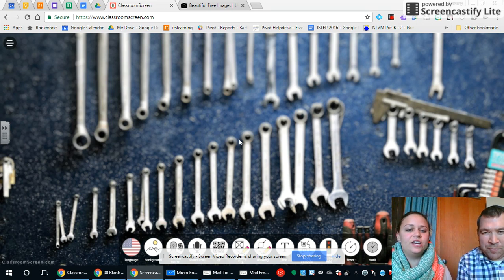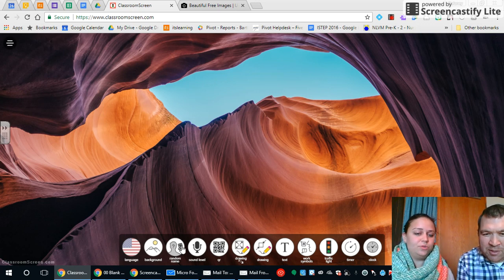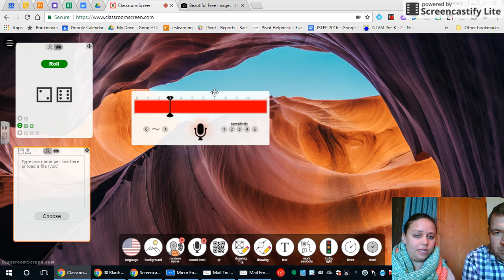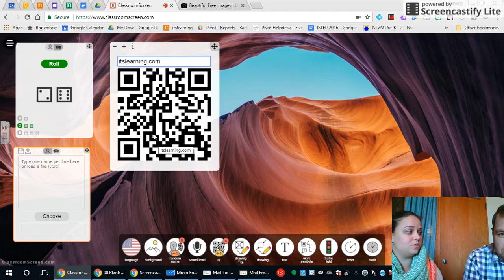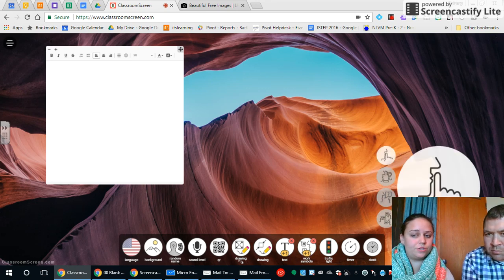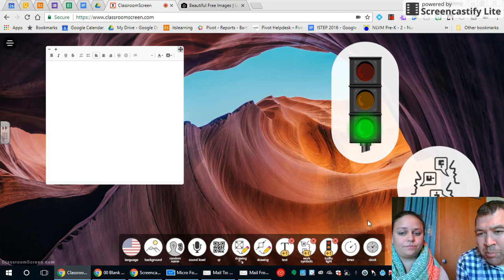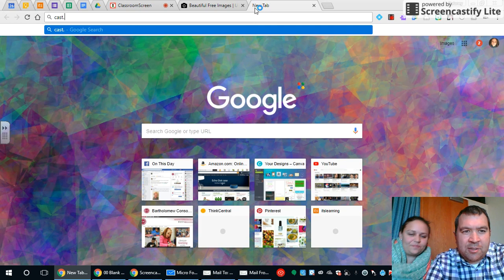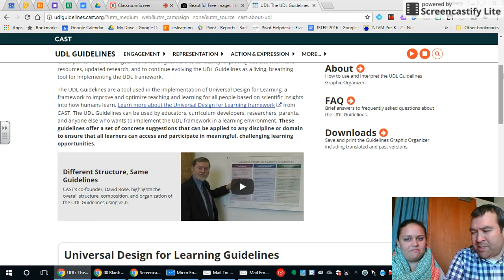1 26 18 ClassroomScreen: Four Minute Friday Fun BCSC Tech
Learn how to use the free tool Classroom Screen for communicating all of your lesson instructions, group work, and more.
Presented through the lens of Universal Design for Learning.